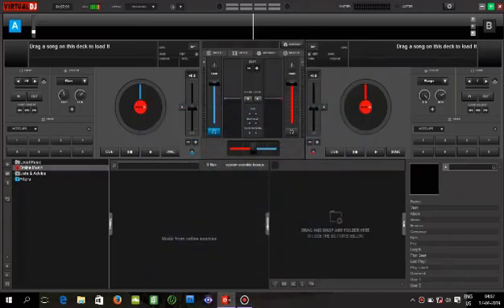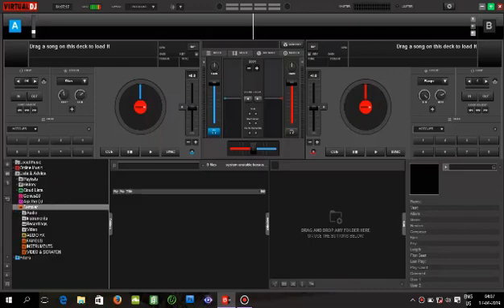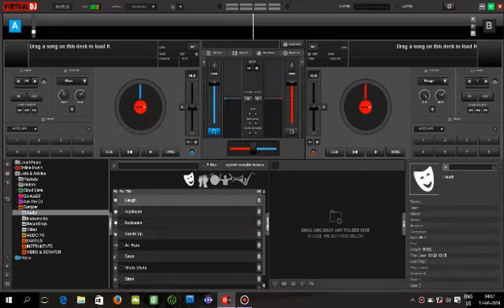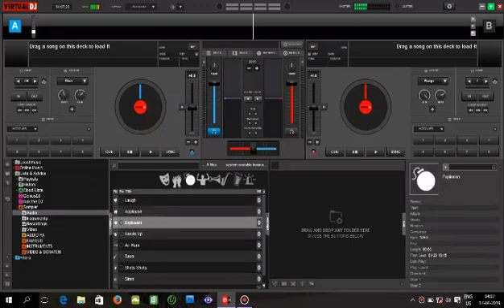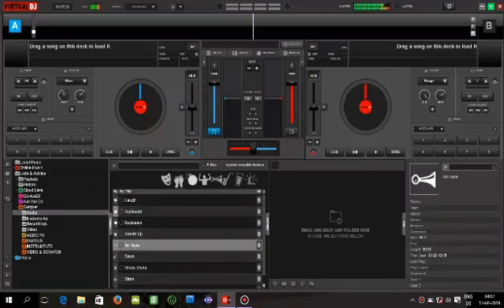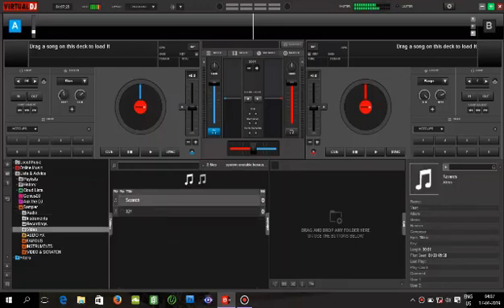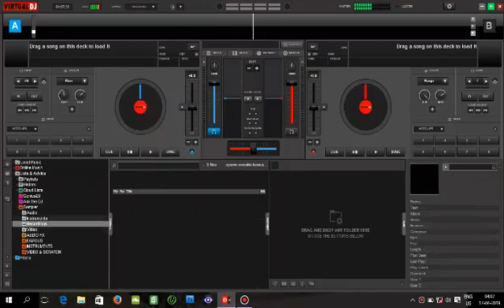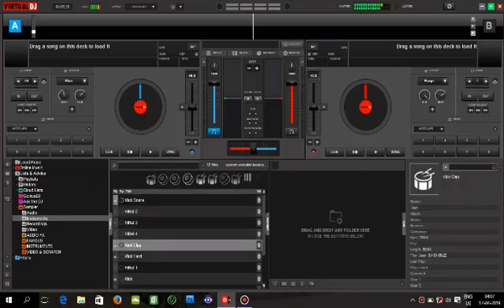Virtual DJ for beginners in MALAYALAM tutorial